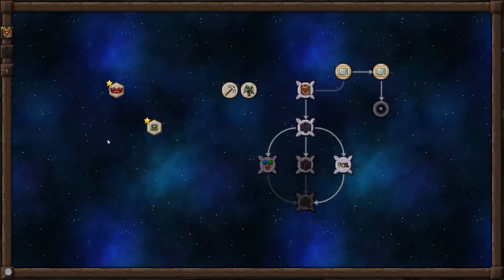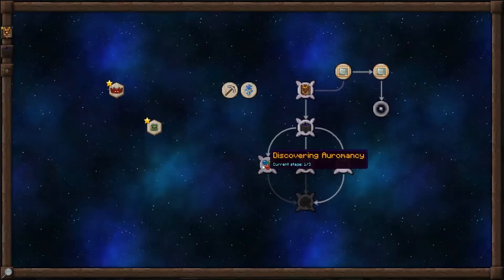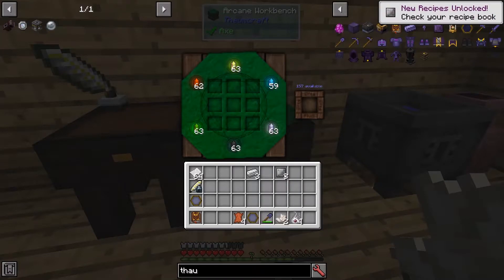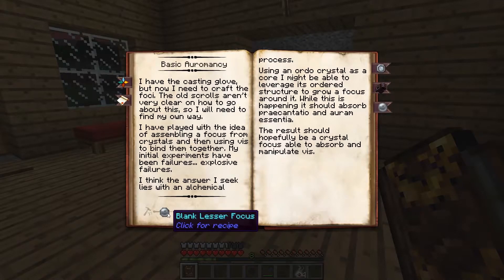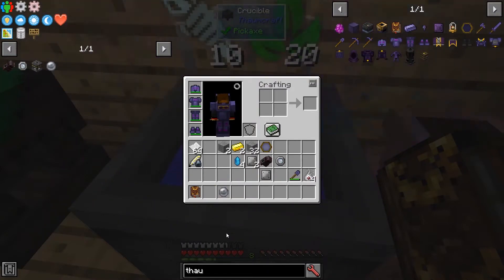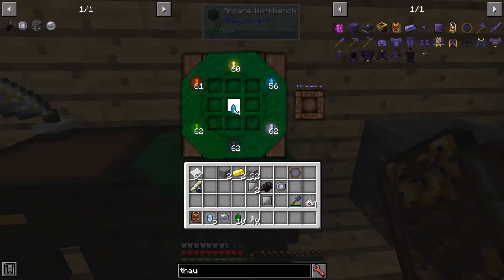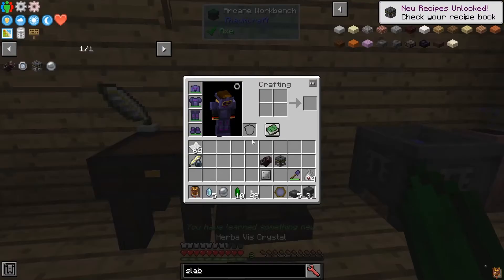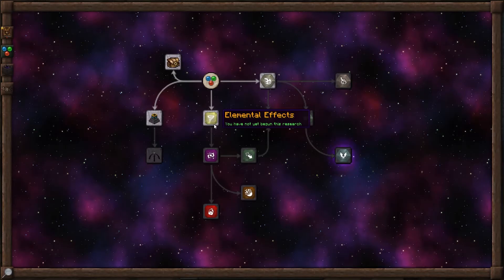Thaumcraft Quick 6 - E10 Auromancy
Diving into the basics of auromancy.